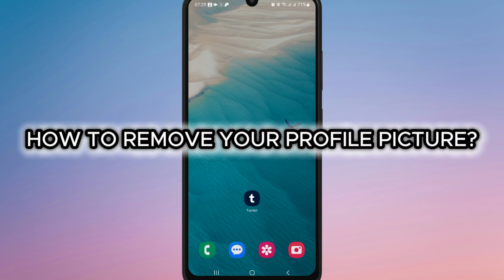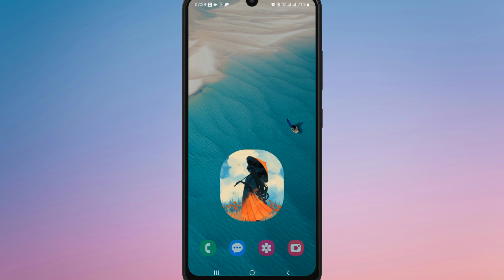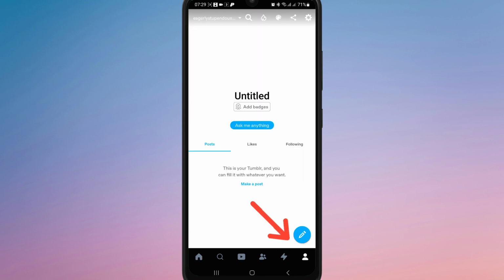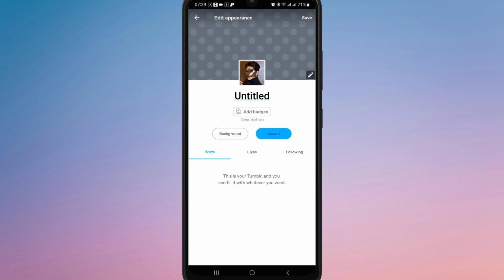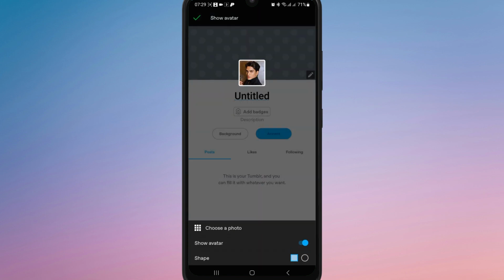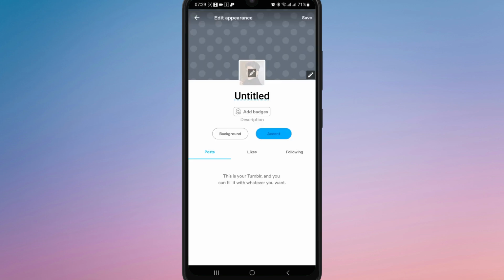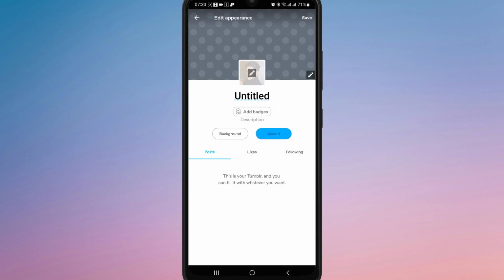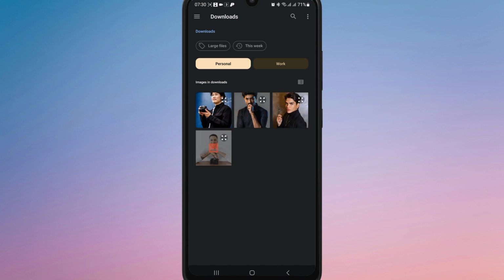How to Remove Tumblr Profile Picture 2025?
Want to know how to remove your Tumblr profile picture easily? In this step-by-step guide, we’ll show you how to hide or remove your avatar on Tumblr using the Tumblr app. Whether you want a more minimal look or just don’t want a profile image displayed anymore, this quick tutorial walks you through how to turn off your profile picture visibility or replace it with a blank image. Since Tumblr doesn’t offer a direct delete button, we explain the best available workaround.

You’ll learn how to access your Tumblr appearance settings, how to disable the avatar display, and what to do if you want your profile picture removed entirely. It’s simple, effective, and takes just a few taps.